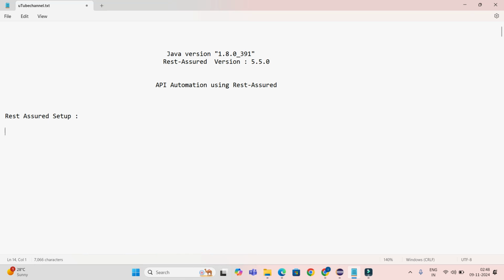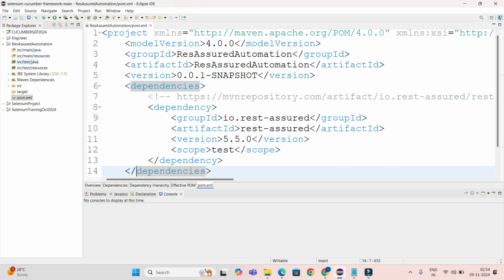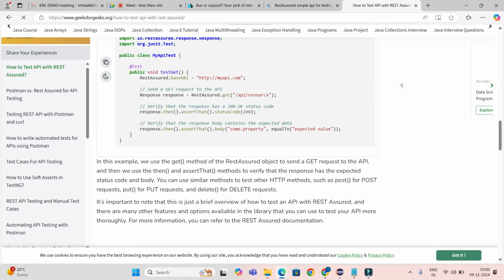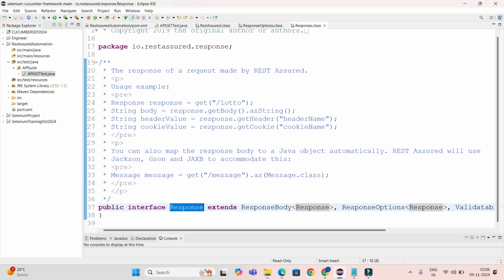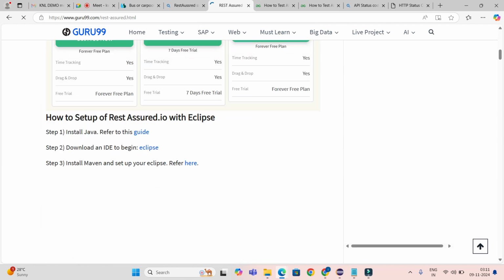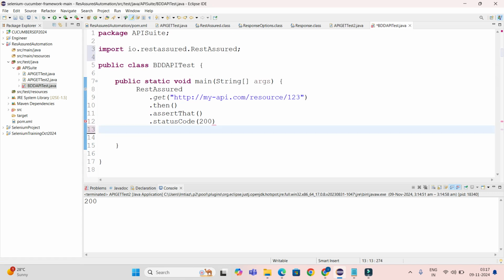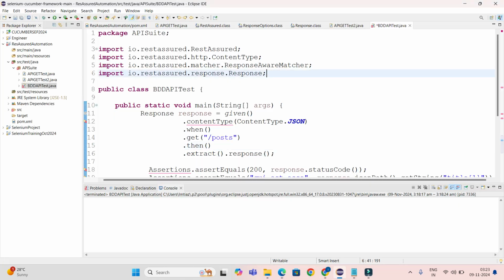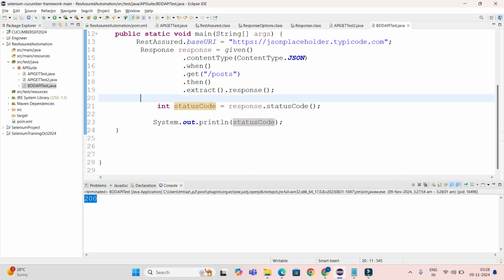Part - 1 - API Automation-RestAssured